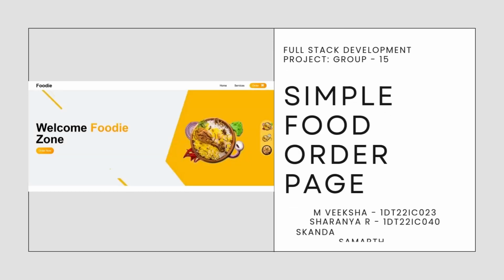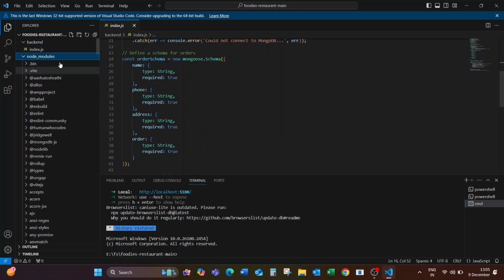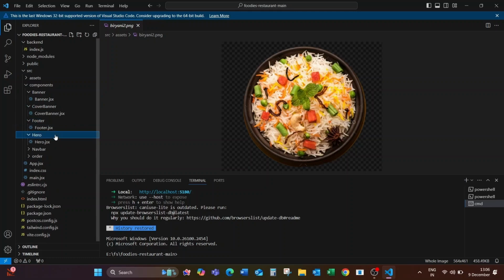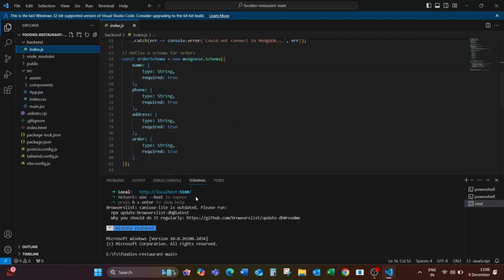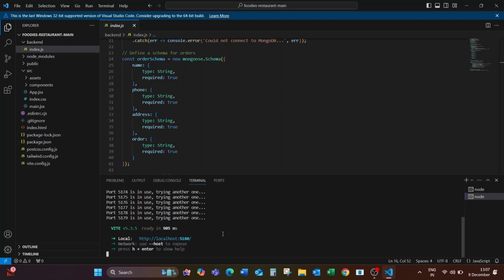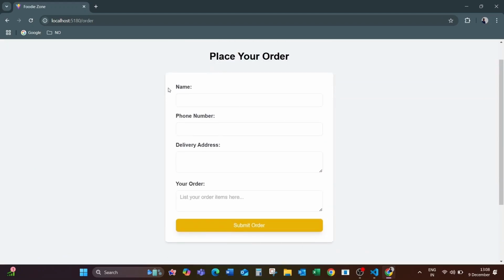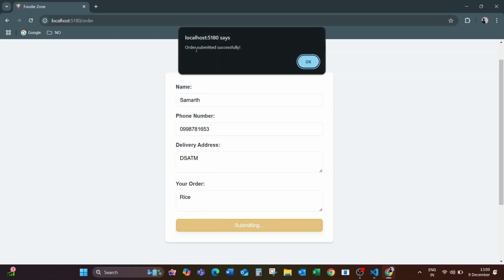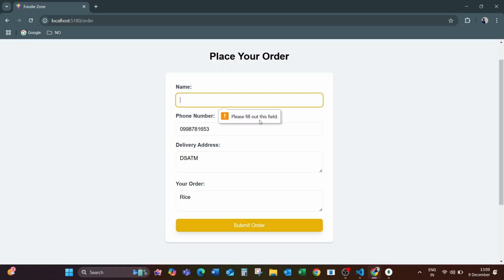Group 15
Veeksha
Sharanya
Skanda Samarth